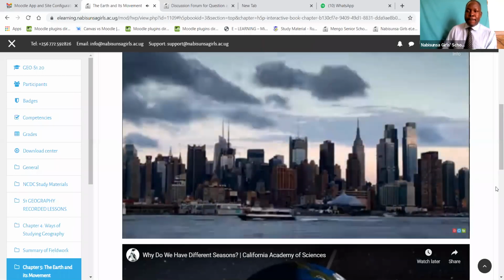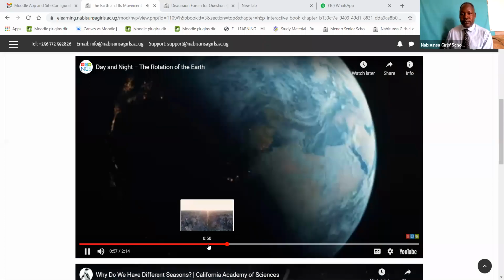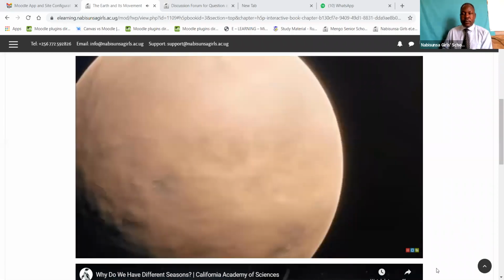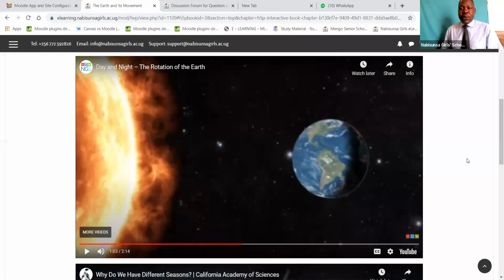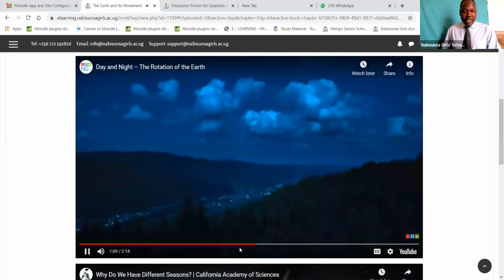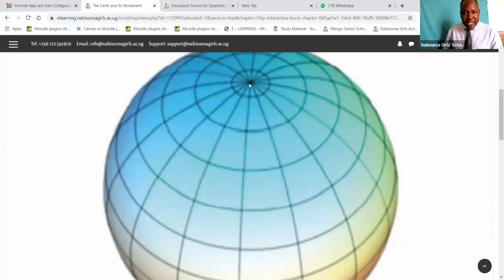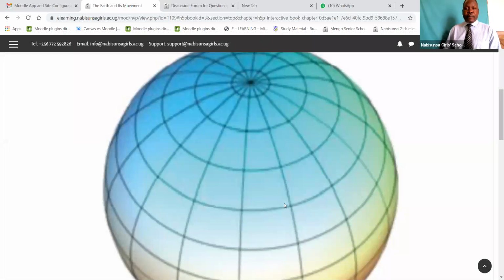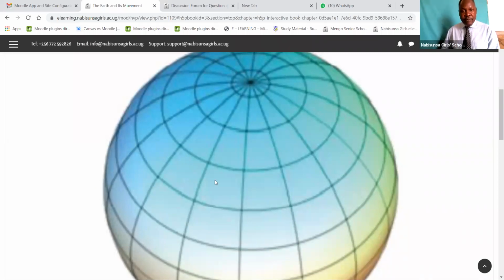S1 GEOGRAPHY 14/JULY/2021 TR.GOLOOBA KALEMA